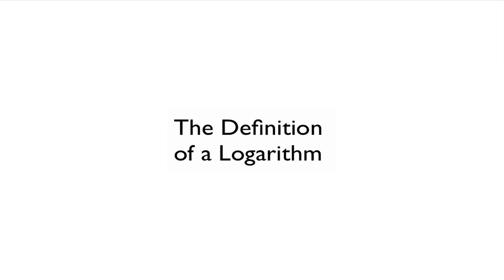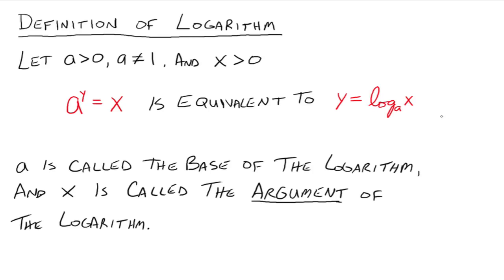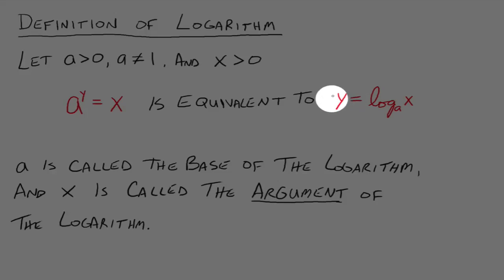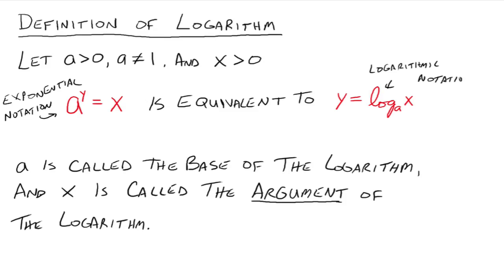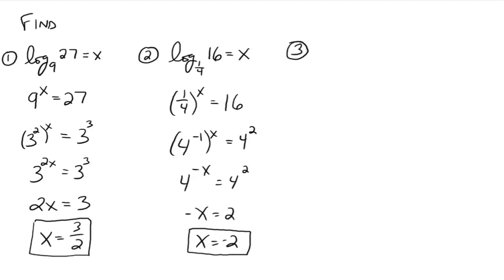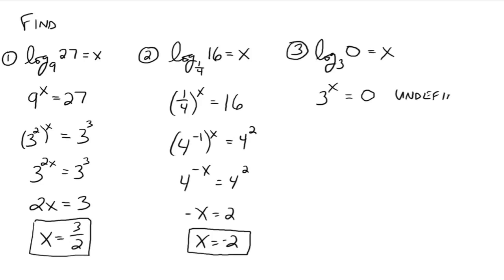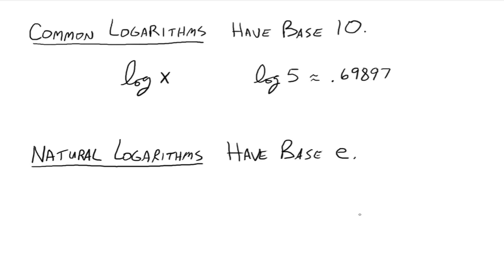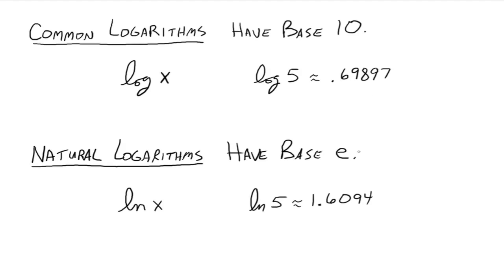Definition of Logarithm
The definition of a logarithm and how to convert between exponential notation and logarithmic notation.